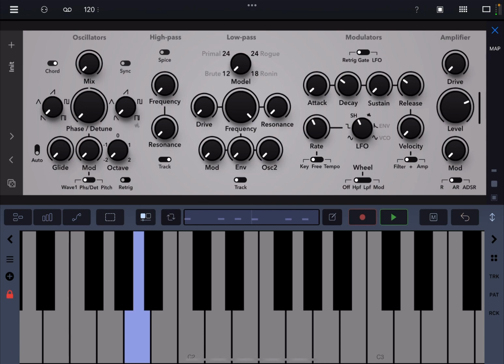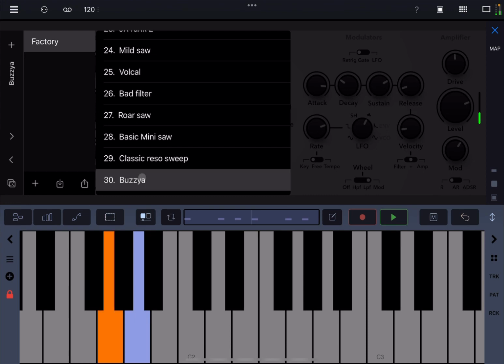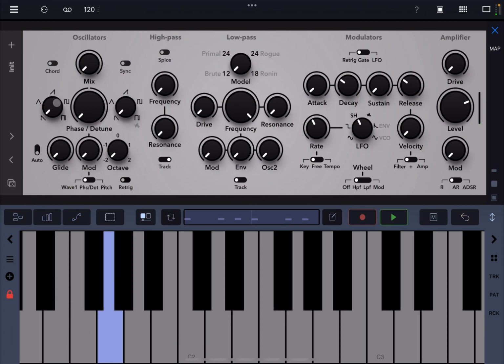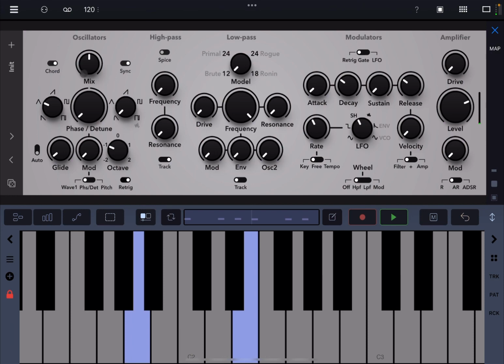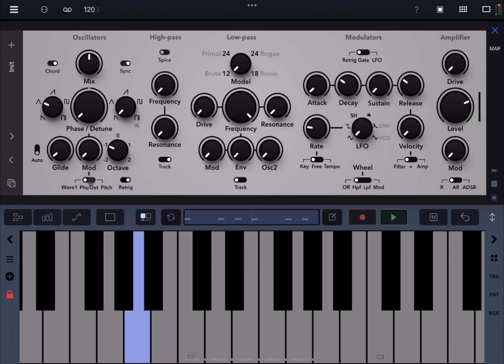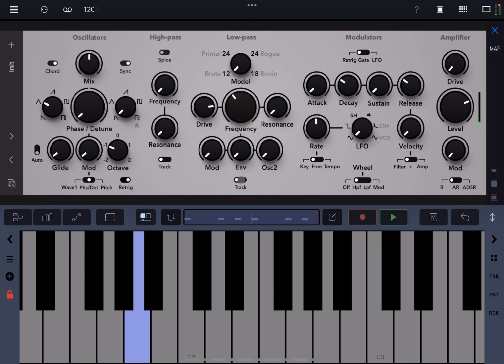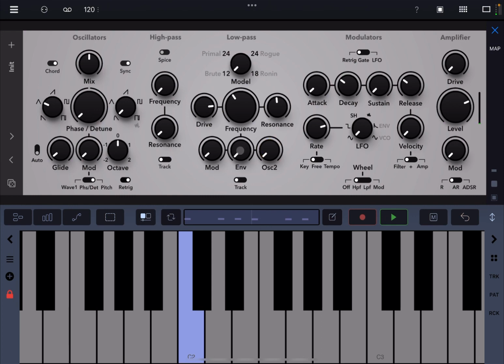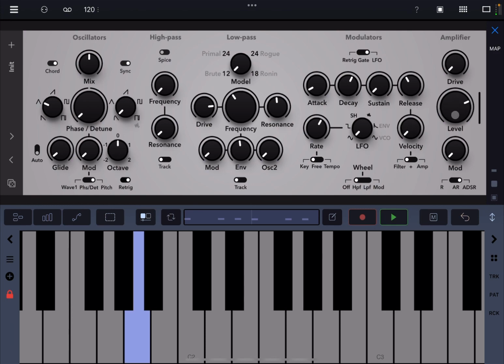BeepStreet Dagger Synth Analog Modelling - Demo / Tutorial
Dagger is a compact and powerful analog modeling paraphonic synth with a big, raw analog sound
Thanks to advanced analog circuit modelling engine and meticulous attention to details, Dagger rivals the sound of the best desktop-class synthesizers
Dagger's user interface is simple, fast and intuitive, but it's possibilites will surprise you. You cannot get more for the money.

Features

• Monophonic and paraphonic mode (4 oscillator sections)
• 2 rich oscillators with wave shape morphing and hard-sync
• "Spice" mode to simulate faulty components
• "Japanese style" naughty 12db high pass filter
• 4 low pass filter models: Steiner parker, 2x transistor ladder and 1 diode ladder. (8x oversampled)
• Amplifier with warm diode clipper
• Multi-mode modulator (LFO, Decay envelope, VCO)
• ADS envelope generator
• Modulation targets: oscillator waveform, pitch, phase, amplifier, filter cutoff

Hit randomize button or use one of 60 built-in presets.

This video includes the following product demonstration:

- Intro to the interface
- How to move to chord or paraphonic mode
- How to adjust phase and detuning between oscillators
- How to adjust the mix between oscillators
- How to add manual or auto glide
- How to modulate wave 1, or phase / detuning or pitch of both oscilattors
- How to filter using the High Pass Filter
- How to use the Low Pass Filter and select different models
- How to modulate the frequency of the Low Pass Filter using the Enveloper, LFO or the Oscillator
- How to adjust the ADSR and having retriggered by the LFO
- How to adjust the paramters of the LFO including velocity
- How to add drive at Low Pass Filter level or to the final output stage
- How to modulate the Amp section using the LFO
- How to select presets
- How to add banks
- Etc.

Winners:

CUE1M01
vcodev108
Cokomairena

Rules to enter the competition to win a code for this app:
1 - Subscribe to the channel, 2 - Click on Like, and on the bell icon, 3 - Leave a comment about the video on YouTube, 4 - I will choose 3 winner/s from the comments on the video and update the video description in the next 2 days about who won, 5 - The winners can retrieve a code sending an email to with a screenshot as a proof they are subscribed to the channel. You need to check on the video description if you won or not as I will not be leaving a reply to comments as per previous rules. After I notified who the winner/s is/are I will give 2 days for the codes to be collected. After 2 days the codes not collected will be distributed to other subscribers. The rules above have changed due to continued challenges with reliability of comments in YouTube.